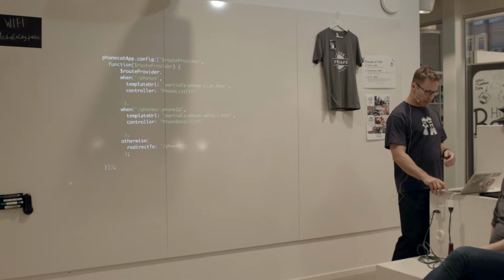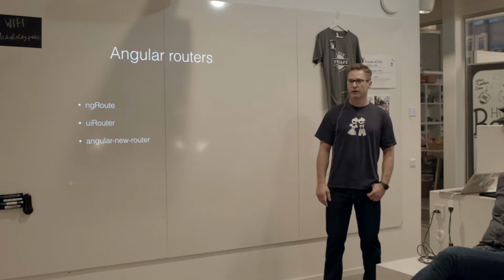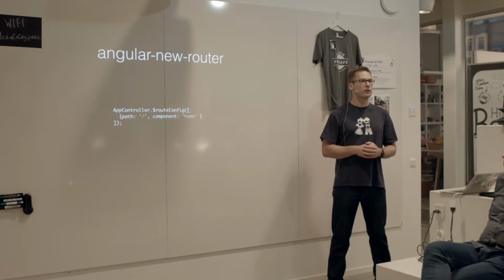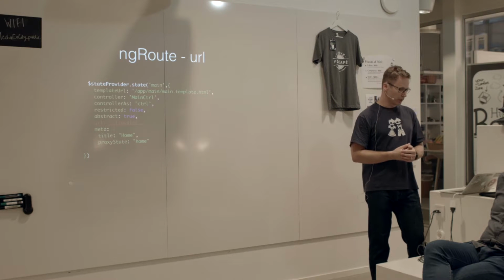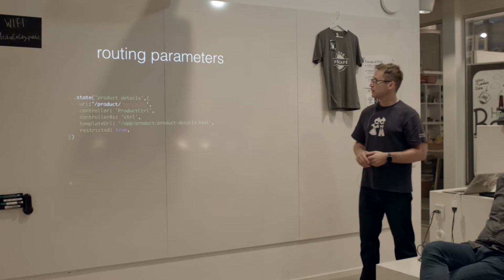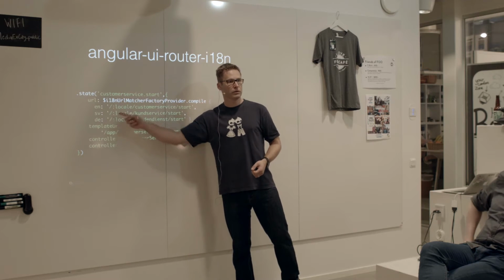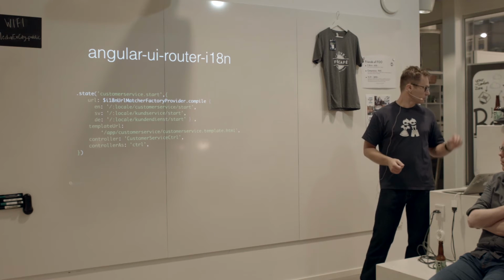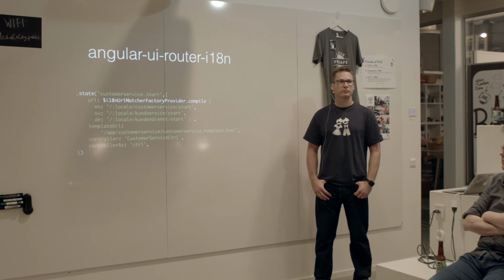UI-router your map to troubleless (multilingual) routing - Sasha Vincic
UI-router is part of the AngularUI Library and one of the most useful modules available today. It is a routing framework that allows you to organize your application by state instead of URLs. This is a big benefit for a web application but how about multilingual web applications and websites? We will give an introduction to UI-router and tips on how you can utilize it to build advanced and
big Angular applications.